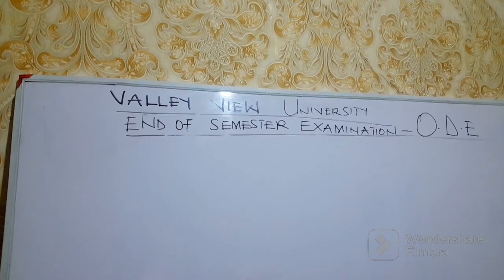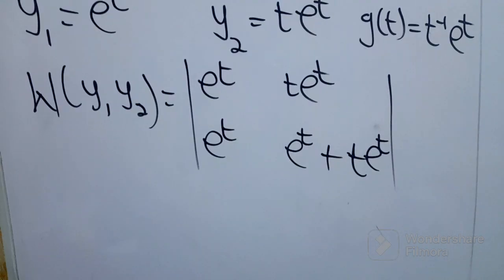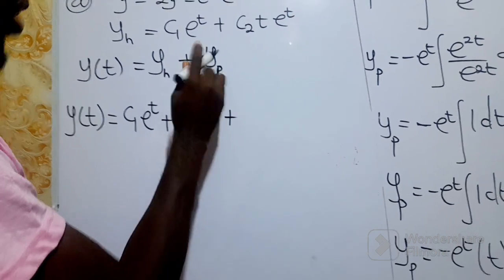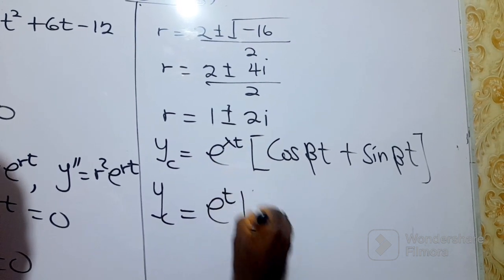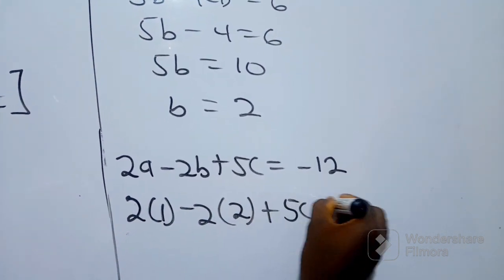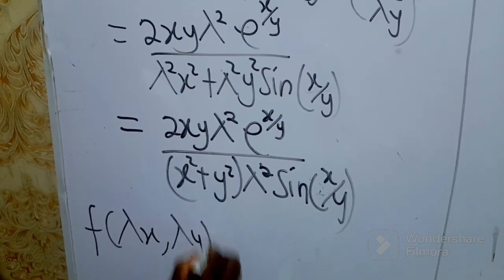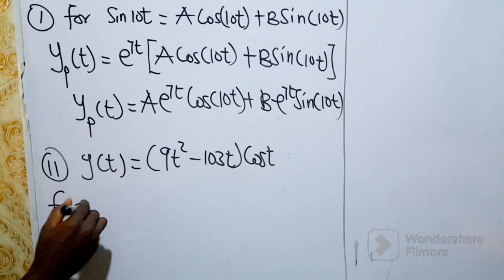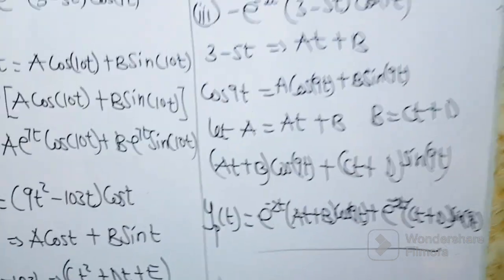Ordinary Differential Equations-End of Semester Examination (Valley View University)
Section B , Q6 and Q7